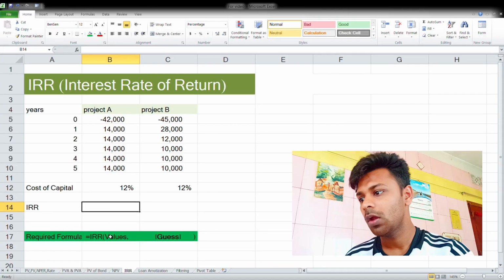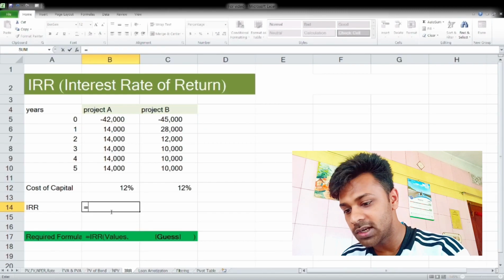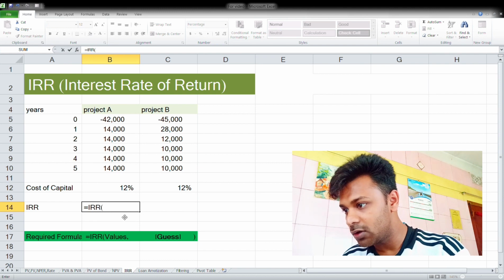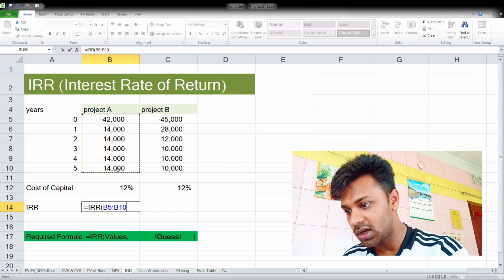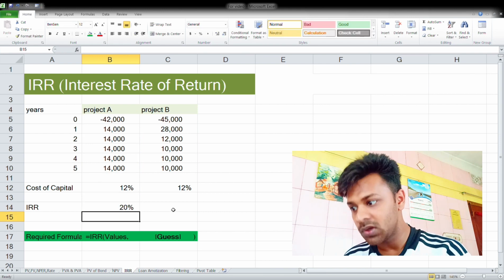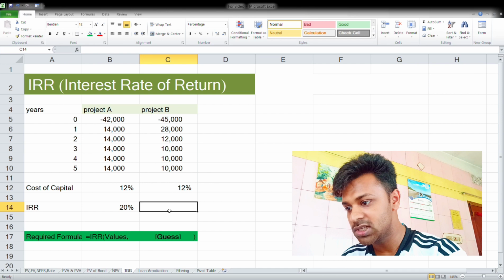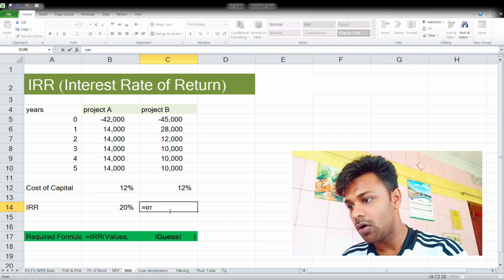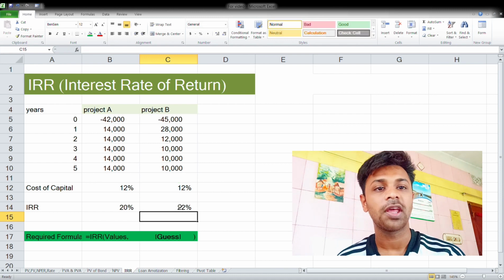How to calculate IRR (Interest Rate of Return) in Microsoft Excel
In this tutorial video, you will learn how to calculate the internal rate of return (IRR) of an investment using Microsoft Excel. IRR is a financial metric that calculates the rate at which an investment's net present value (NPV) equals zero, and is an essential tool for evaluating the profitability of an investment.

The video will guide you through the process of inputting the necessary data into Excel and using the built-in functions to calculate the IRR. You will also learn how to interpret the results and use them to make informed investment decisions.

Whether you are a student studying finance or an experienced professional looking to improve your skills, this video will provide you with the knowledge and tools you need to calculate the IRR in Excel with ease. So grab your computer, open up Excel, and let's get started!

In summary, this tutorial will cover:

What is IRR and why is it important in finance
How to calculate the IRR of an investment in Excel using the IRR function
How to input data such as expected cash flows and initial investment into Excel
Examples of how to use the IRR to evaluate investment opportunities